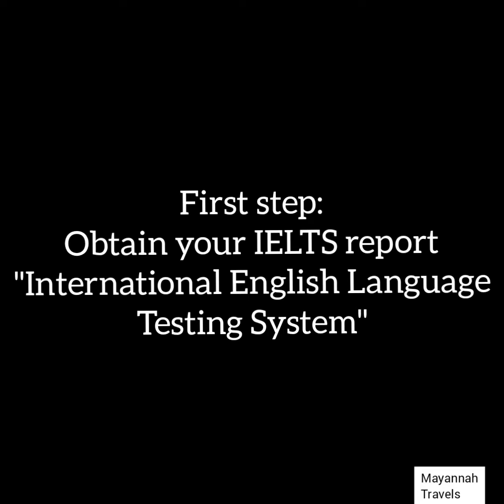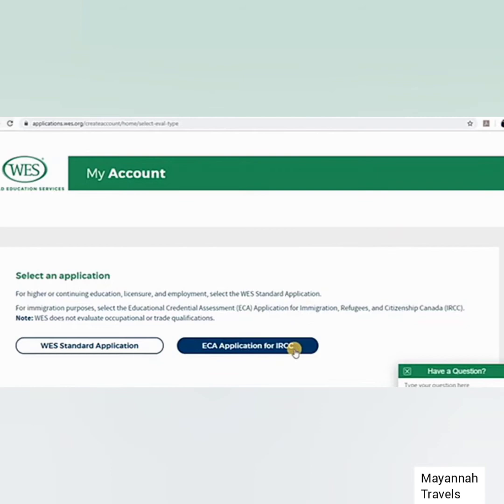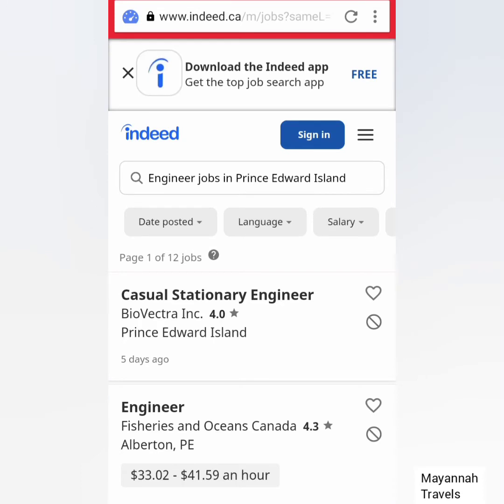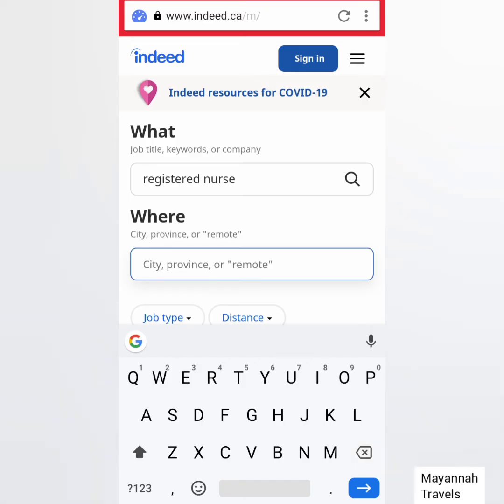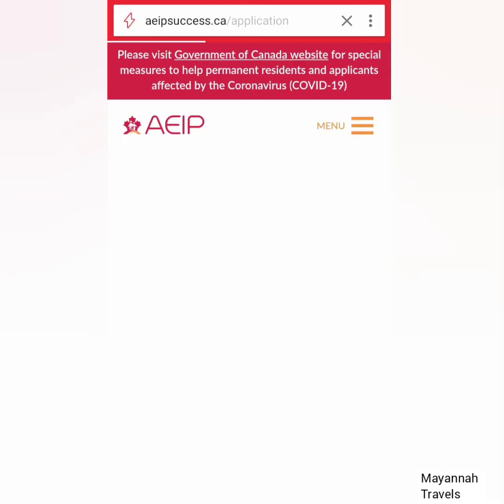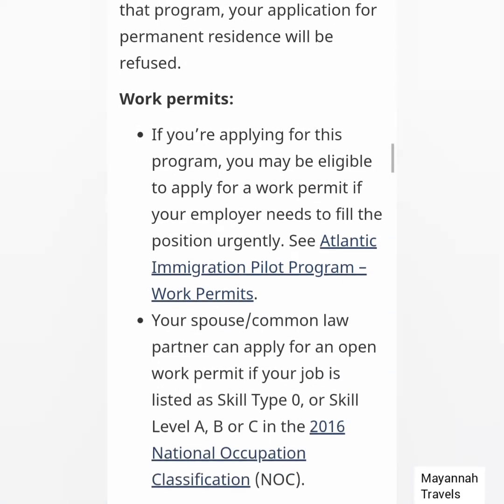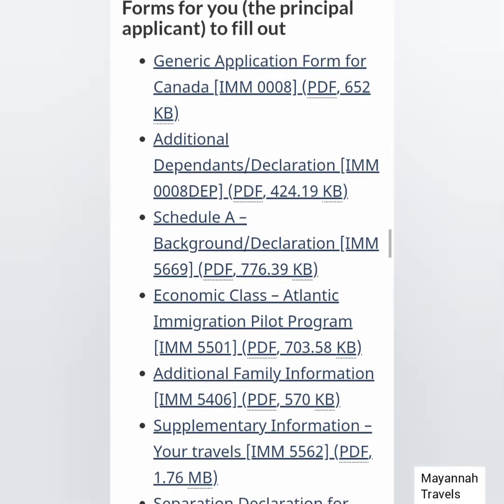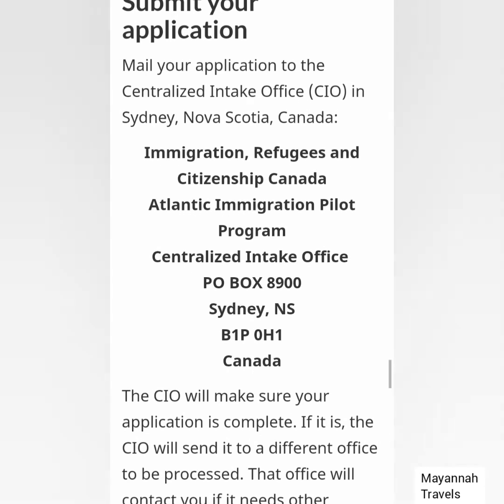How to get a job and permanent resident in Canada under AIPP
Getting a job and get permanent residence from designated employer through AIPP

Musician: @iksonofficial